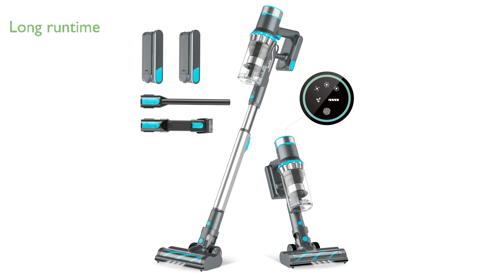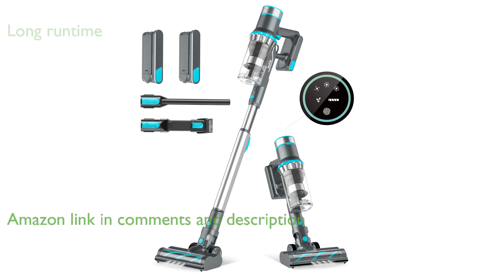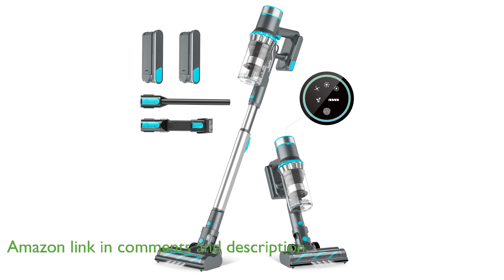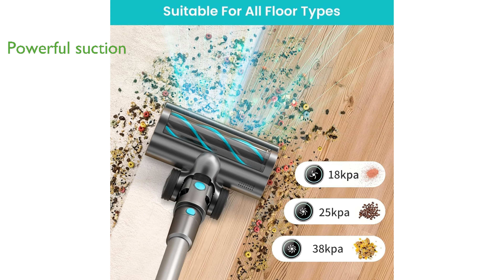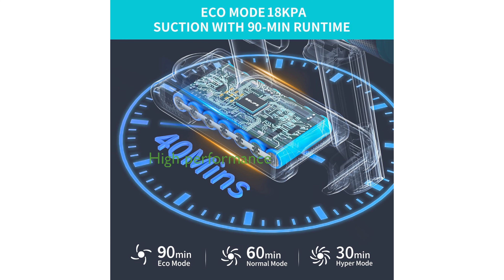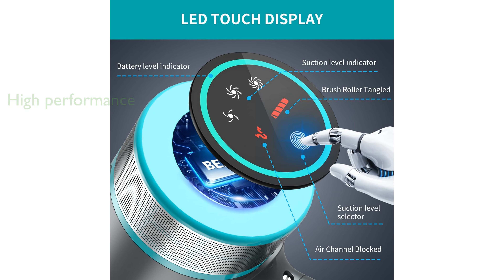REVIEW (2025): Belife BVC11 Cordless Vacuum Cleaner. ESSENTIAL details.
The Belife BVC11 Cordless Vacuum Cleaner boasts an impressive runtime of up to eighty minutes thanks to its two detachable batteries, making it perfect for extensive cleaning sessions.

With a powerful suction capability reaching up to twenty-five kilopascals, this vacuum offers three different modes to handle various cleaning tasks efficiently.

Its versatile design includes a detachable dust cup and washable HEPA filter, making it suitable for all floor types including hardwood, low-pile carpets, and tiles.

The user-friendly LED touch display allows for easy adjustment of vacuum power and provides real-time updates on battery life and maintenance alerts.

Equipped with a robust three hundred eighty watt brushless motor, the vacuum operates at low noise levels while delivering high performance at ninety thousand revolutions per minute.

Lightweight and cordless, the Belife BVC11 comes with multiple brush heads and a telescopic link, ensuring effortless cleaning of stairs, car interiors, curtains, and other hard-to-reach areas.